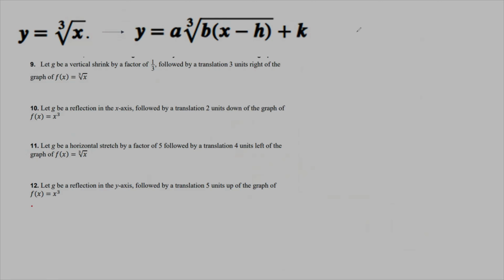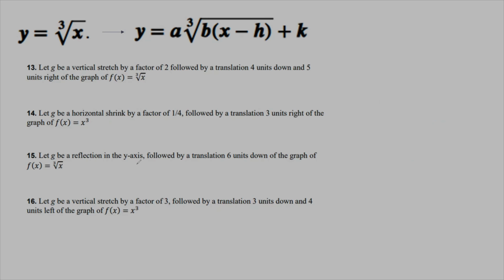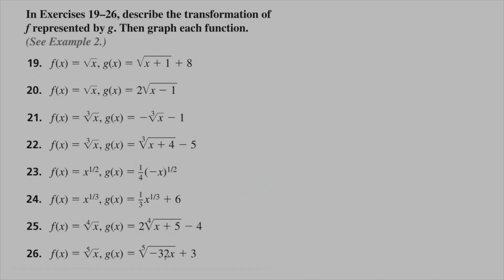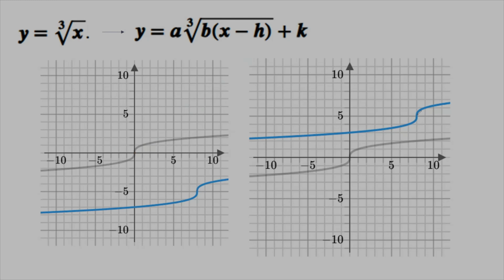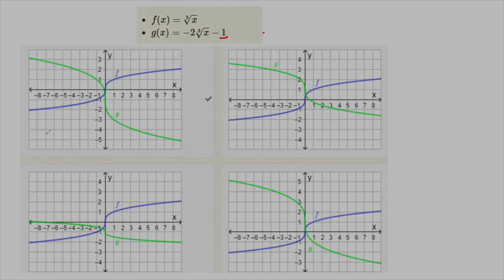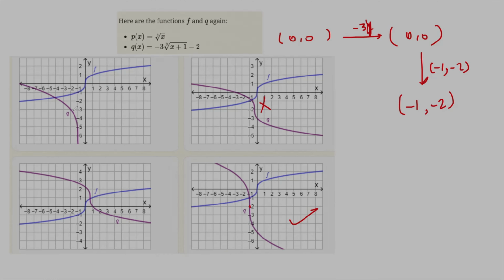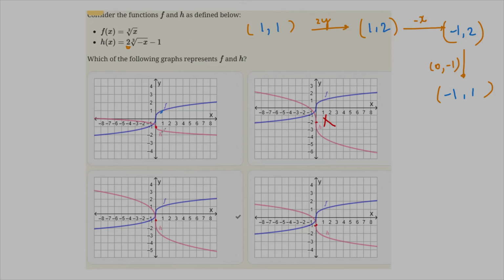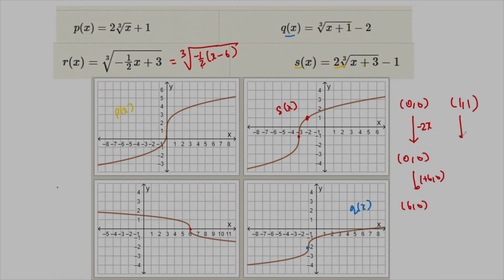Transformation of cuberoot function